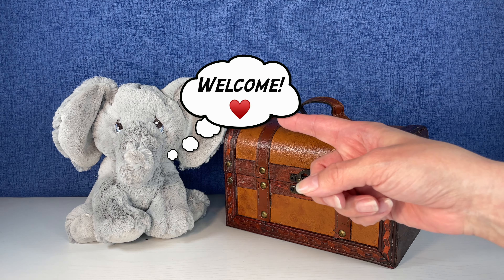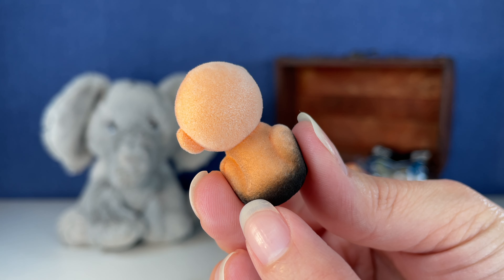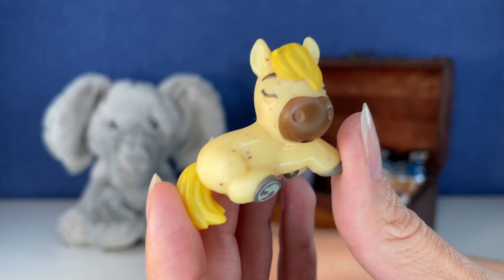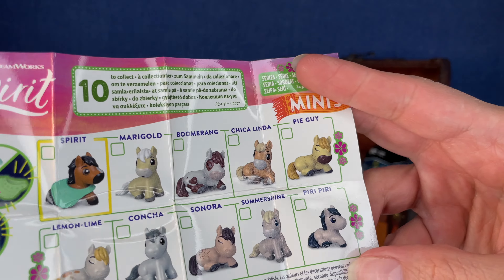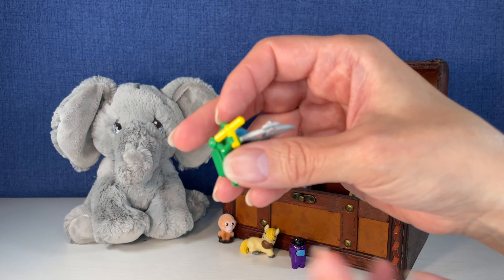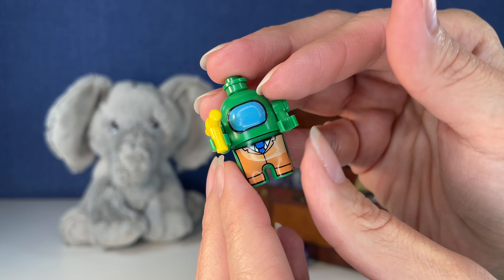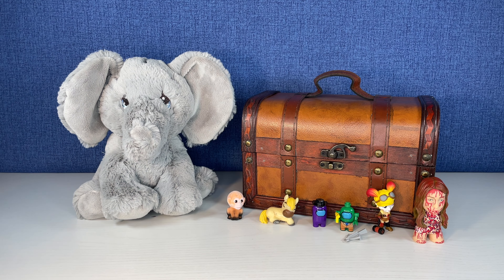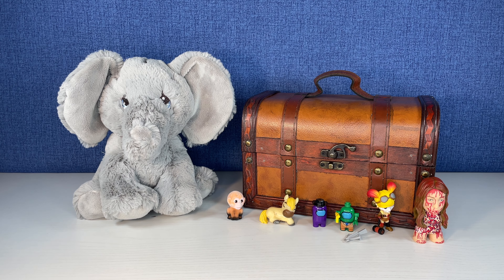Unboxing 27 Jungle in My Pocket, Spirit Pony, Among Us, Lil Bombshells, American Gods | Tink's Trunk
Today Tink and I open his trunk back up for more surprises! Which one was your favorite? We love reading comments! 😊

Your subscription helps me create more fun content for you!